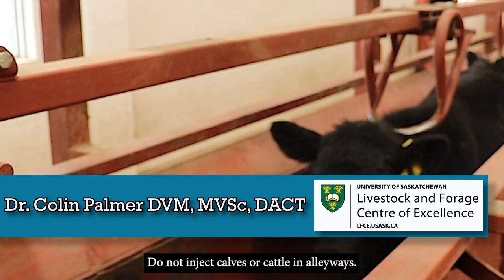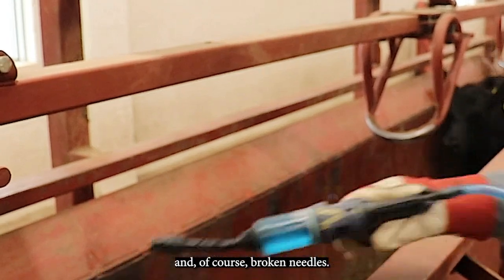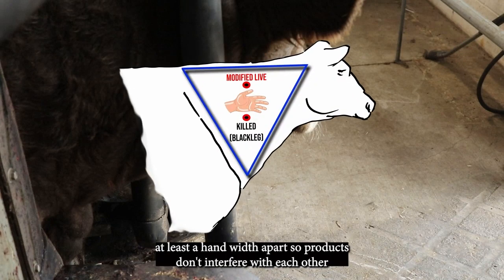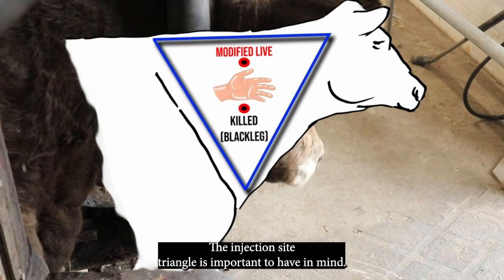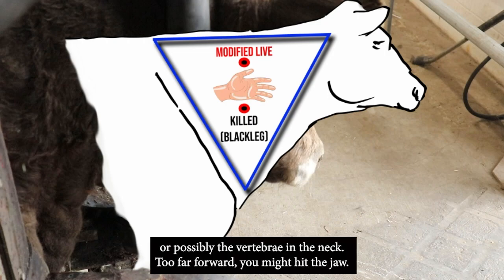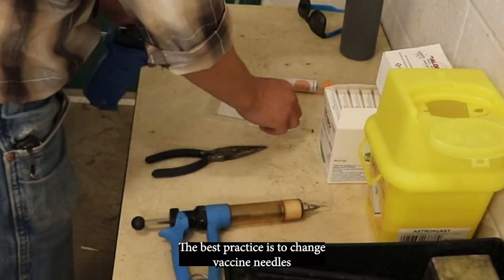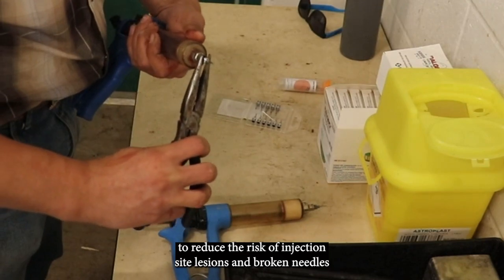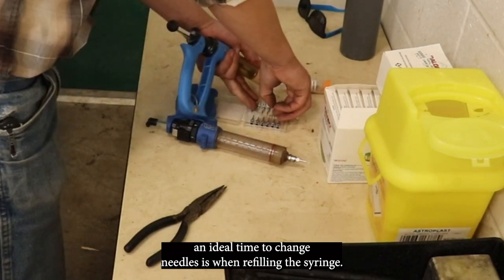Take your best shot. Keeping your herd healthy: Vaccine Administration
Fall processing is upon us, if you haven't already gotten started. Here's a couple of tips from Dr. Colin Palmer to make sure your vaccines are as useful as possible.